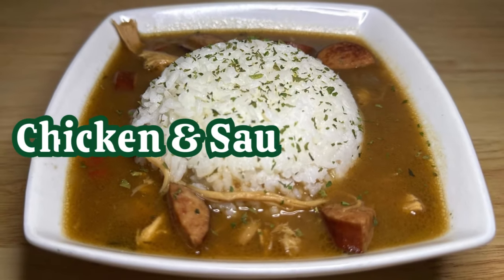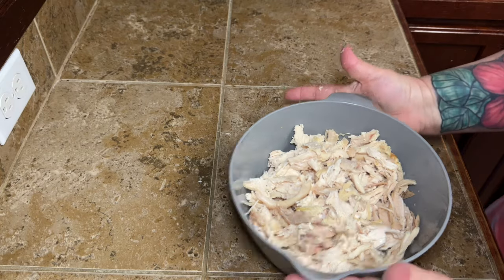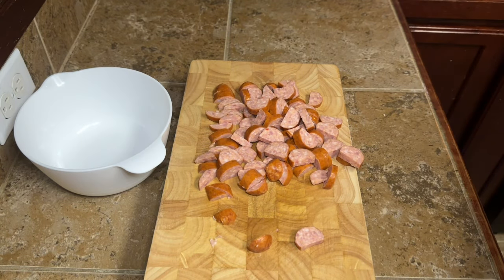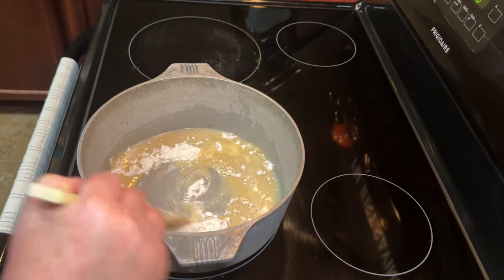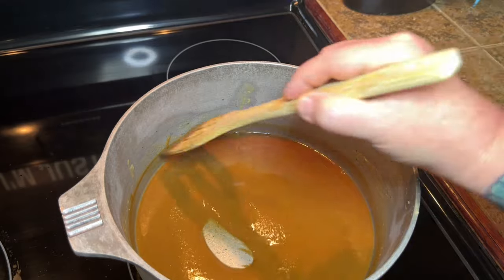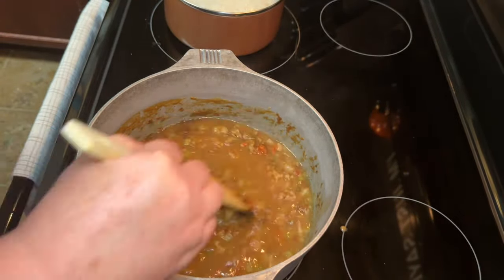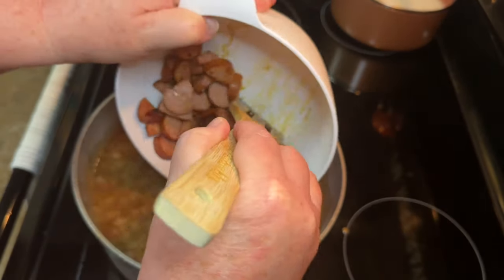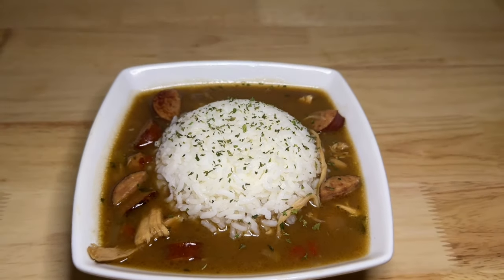Homemade Chicken & Sausage Gumbo: Perfect for Fall!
CHICKEN & SAUSAGE GUMBO:
1 whole rotisserie chicken, de-boned
1 pound sausage, cut into bite size pieces
1 small bag seasoning blend (or 2 stalks celery, 1 onion, 1 bell pepper diced)
2/3 cup oil
1 cup all purpose flour
2-32 oz containers chicken broth
2 tsp minced garlic (I forgot to say this in the video!)
2 bay leaves
1 tsp salt
1 tsp garlic powder
1 tsp onion powder
1 tbsp Tony's seasoning
*Start with this amount of seasoning and add more to taste as it cooks*
Prep any meat and veggies. For the roux you will add the oil to your pot on low and let it heat a little. Add the flour and stir until all the flour is incorporated into the oil. Cook this low and slow, stirring very frequently for about 45 minutes to 1 hour. The color will change over time (see video). Once your roux is ready, add in your veggies and let them cook for about 10 minutes to soften up. I ADDED 2 TSP MINCED GARLIC AT THE LAST MINUTE OR SO OF COOKING THE VEGGIES, BUT FORGOT TO SHOW IN THE VIDEO. Slowly add in your 2 containers of chicken broth. Add your seasonings, bay leaves and your sausage. Bring to a boil, then reduce heat and let simmer for 45 minutes to 1 hour. Add in the chicken. Bring back to a boil, reduce heat and simmer another hour. Serve over rice.

My mailing address:
Tammy L